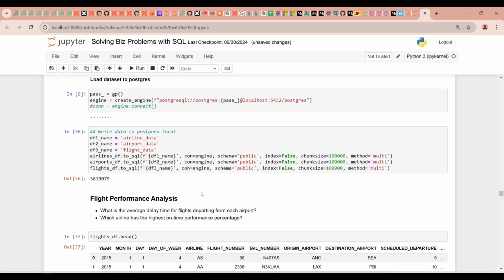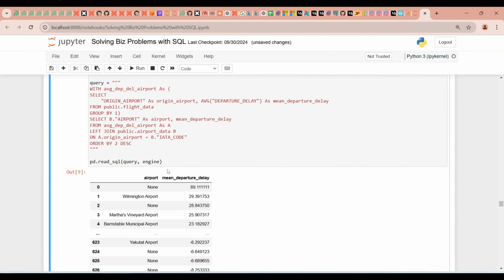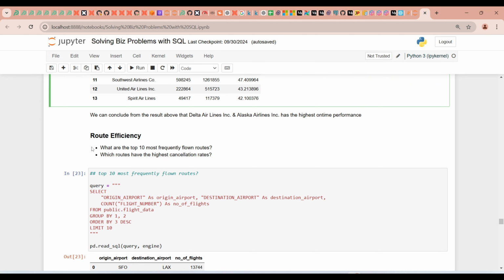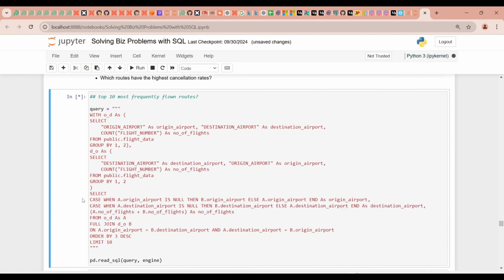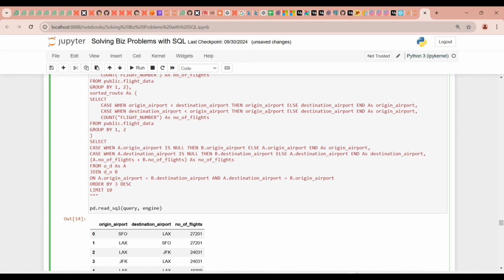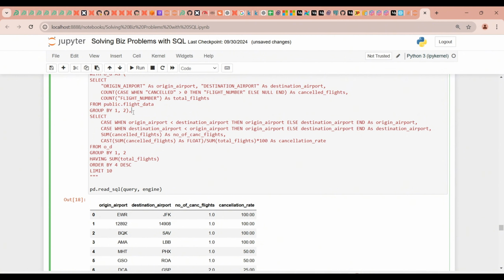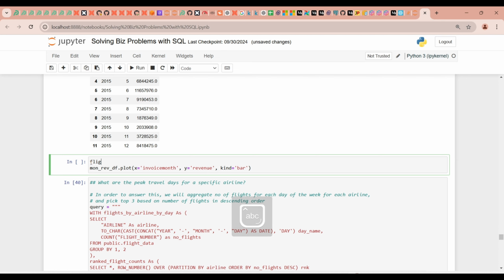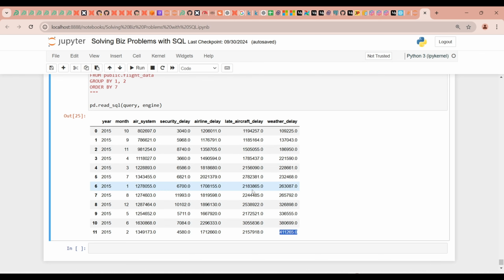Solving Business Problems with SQL: Series 2 (Flight Use Case)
The second series on using SQL to solve business problems. The link to the dataset for this live session can be found

Here is the link to the notebook used in the session

The notebook will be populated at intervals till the next episode/series